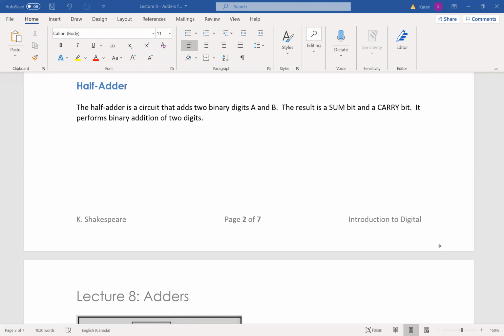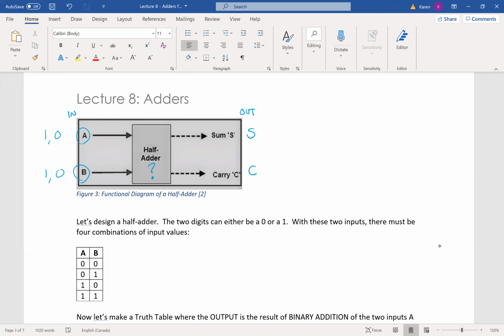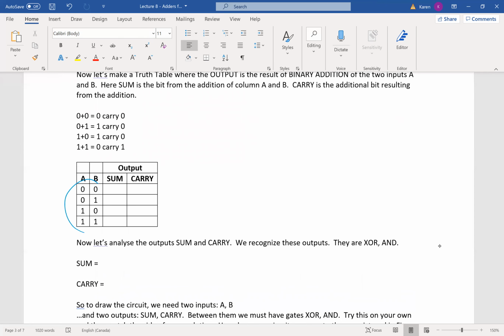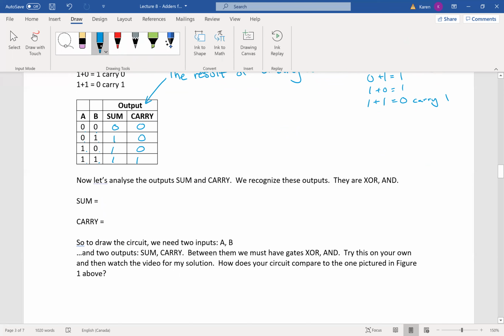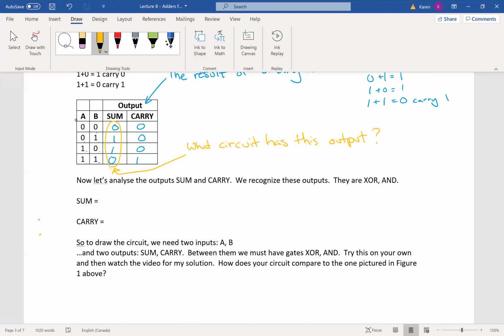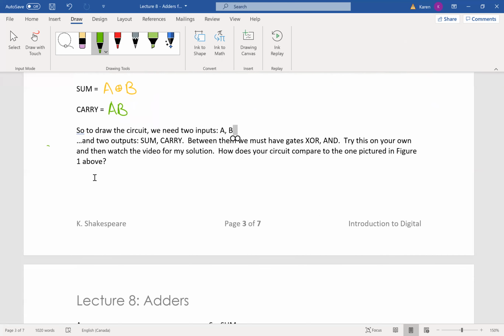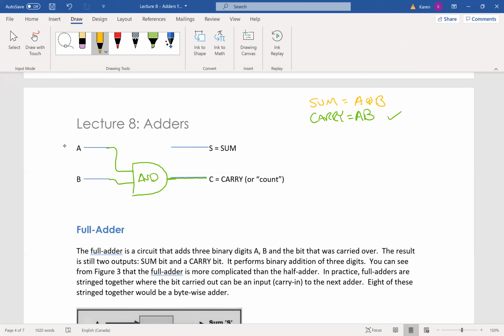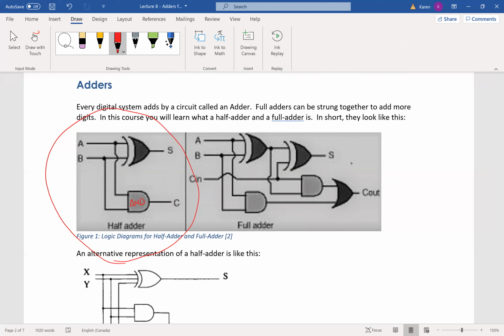How to design a Half Adder Circuit Explained Clearly Digital Logic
Digital systems cannot subtract.  They perform operations only by addition, using adders.  Here I show you how ot design an entire HALF Adder right from first-principles.  It's easy if you listen and follow along!

A half adder can add two binary numbers.  The outputs are SUM and CARRY which are then inputs to the next half-adder, forming a full-adder. This is a basic digital logic topic.